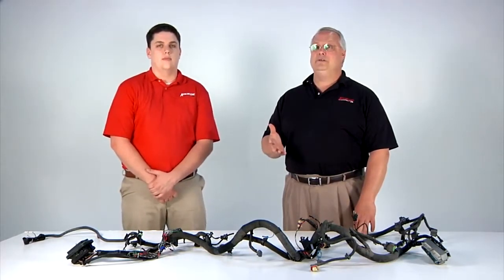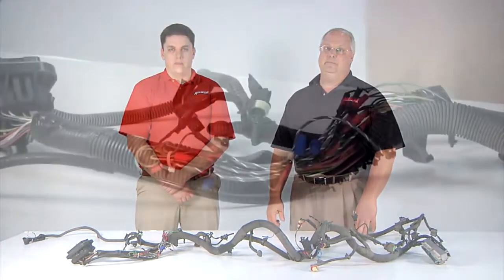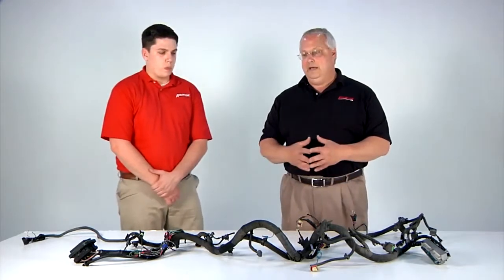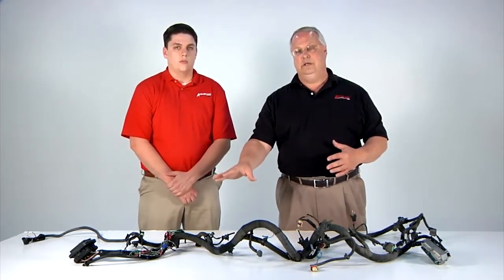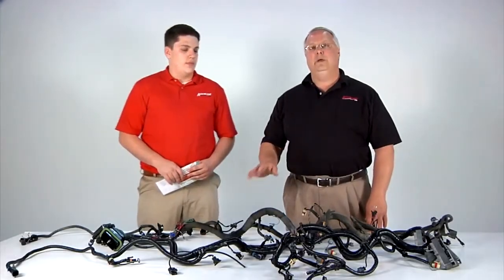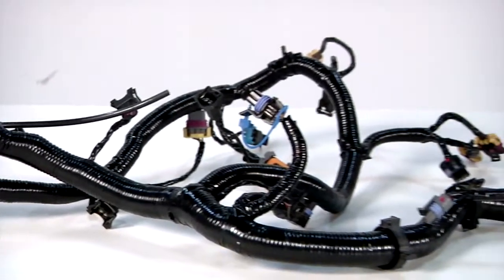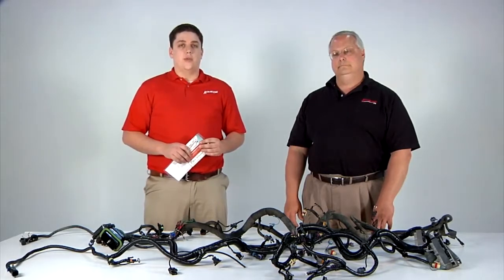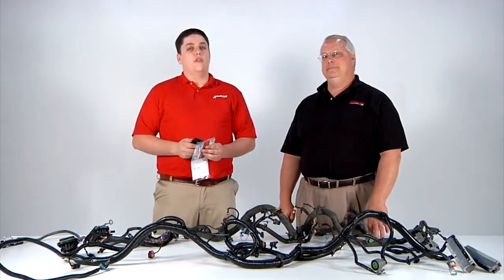Harness Limitations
Aeromotive specializes in various automotive and industry specific electrical products and services. Our services range from automotive connectors, wire harness re-manufacturing and reconditioning, custom manufacturing of wire assemblies, creating and origination of universal connectors, and providing the automotive industry with training to replace, install, and configure complex electrical products.